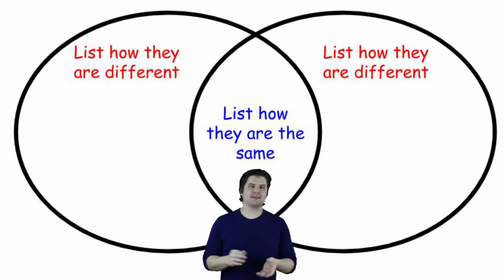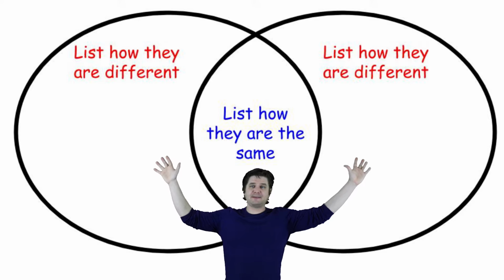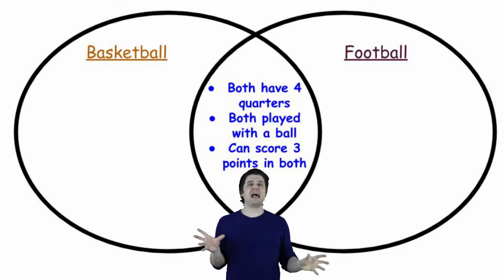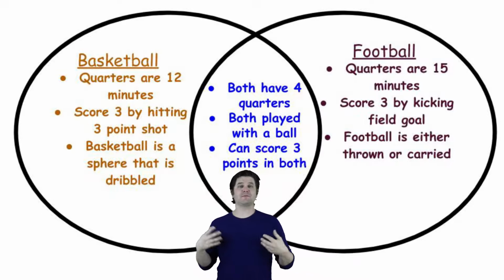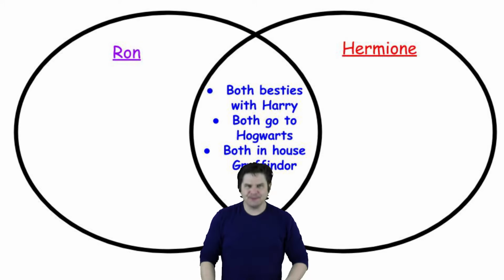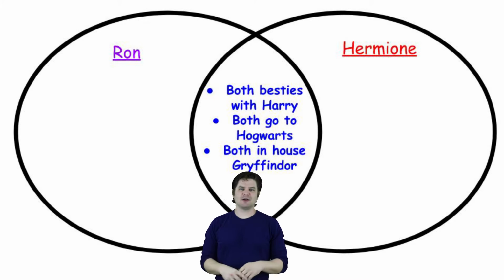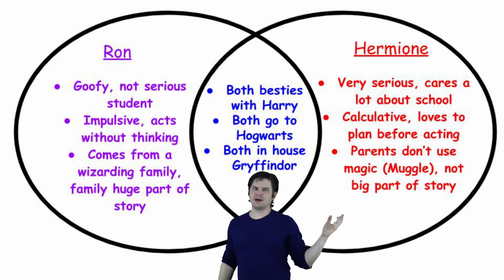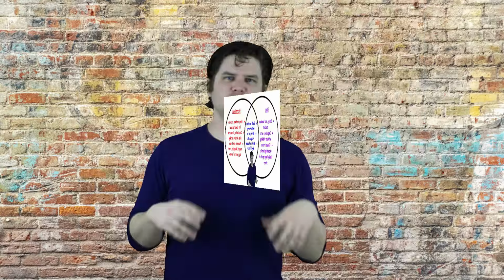How do you Compare and Contrast?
Dive into the exciting world of critical thinking with this video, "How to Compare and Contrast"! Perfect for elementary students, teachers, parents, and curious minds of all ages, this entertaining journey explores essential analytical skills.

Discover the power of comparison with:
• Fun real-life examples kids can relate to
• Easy-to-understand explanations of comparing and contrasting
• Practical tips for organizing thoughts and ideas

Our video features:
• Colorful Venn diagrams and graphic organizers
• Amusing skits demonstrating comparison techniques
• Simple strategies for identifying similarities and differences

Ideal for:
• Classroom reading and writing lessons
• Homeschool critical thinking activities
• Family discussions and debates
• ESL/ELL students developing analytical skills

Learn about:
• The importance of comparing and contrasting in everyday life
• How to use signal words like "similar," "different," "whereas"
• Techniques for organizing compare and contrast essays
• Applying these skills to various subjects like science and social studies

This isn't just an educational video - it's a brain-boosting adventure! We answer questions like:
• Why is comparing and contrasting important?
• How can I structure my comparisons effectively?
• What are some fun ways to practice these skills?

0:00 Intro
0:43 What does it mean?
0:53 Comparing
1:03 Contrasting
1:18 Why teachers use it
1:40 Venn diagrams
2:20 Example 1
3:39 Example 2
5:50 Conclusion and recap